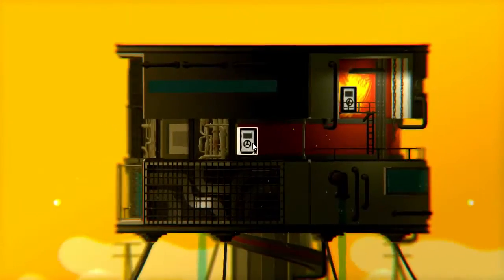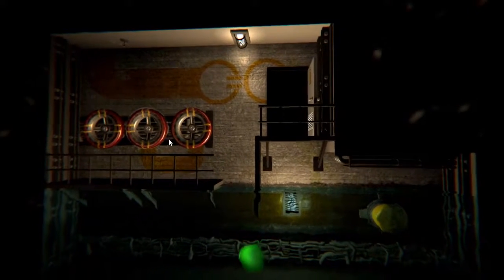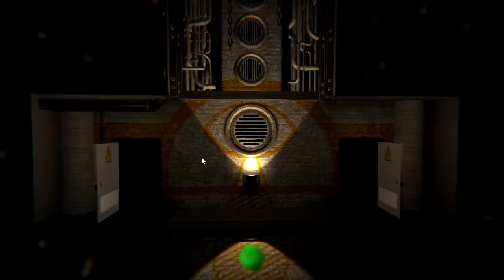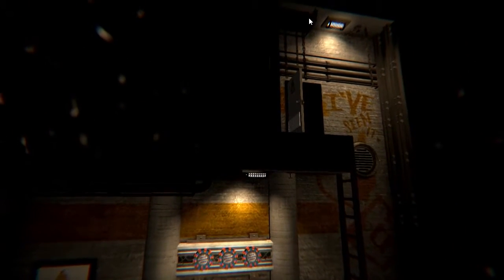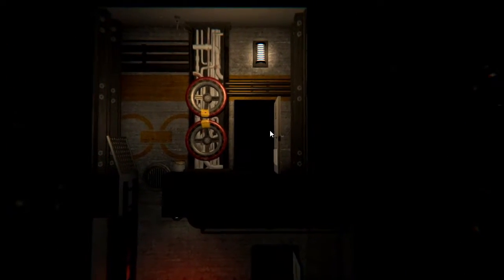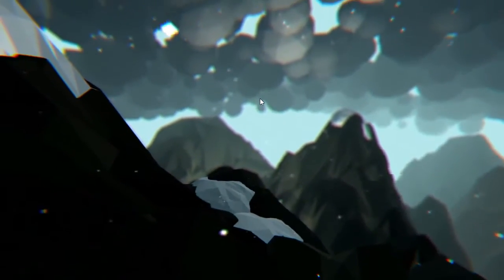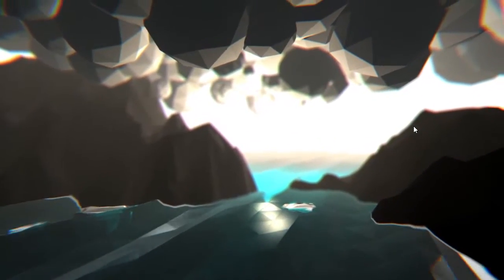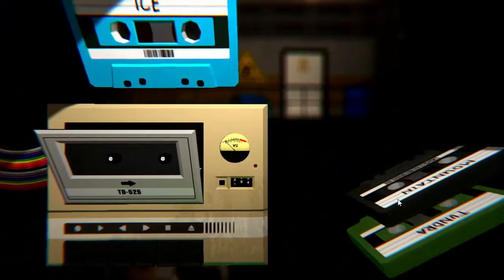Let's Play Small Radios Big Televisions (3): Explore a word on a cassette tape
This entire game is my aesthetic